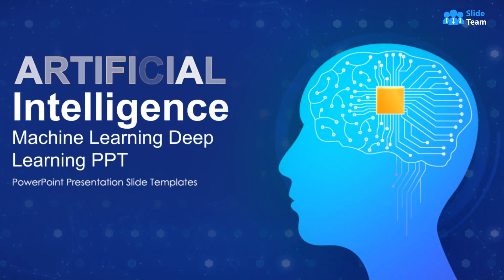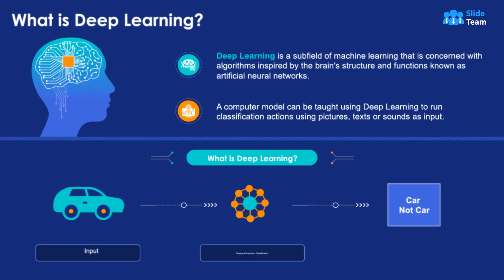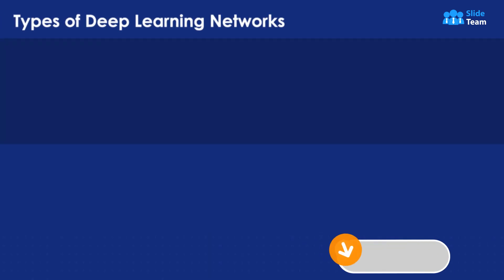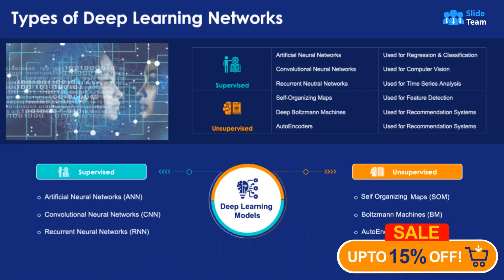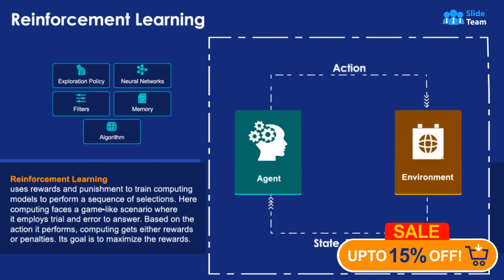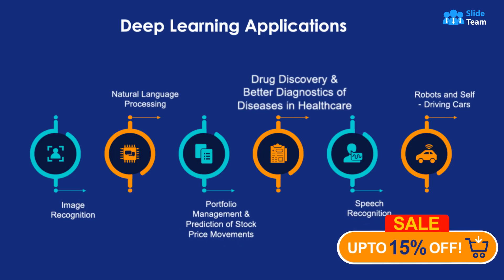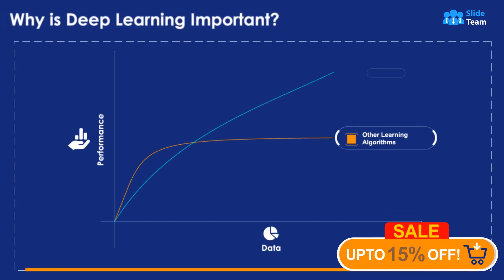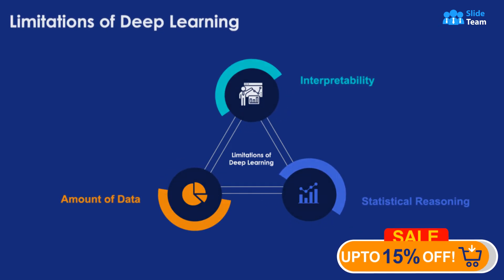Deep Learning Explained: Pioneering the Future of AI Technology (+PPT Template)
Link to Download Artificial Intelligence Machine Learning Deep Learning PowerPoint Presentation Template:
Unravel the complexities of AI, ML, and DL with SlideTeam's exhaustive PowerPoint presentation, "Artificial Intelligence, Machine Learning, and Deep Learning." Designed for seasoned data scientists, technology enthusiasts, and business executives, this guide offers a comprehensive understanding of these transformative technologies.
Embark on a deep dive into the world of "Artificial Intelligence" as the PPT Deck explores AI's nuances, its various levels, types, and how it distinguishes from Machine Learning and Deep Learning. With an exploration of AI use cases and current trends, understand why AI is taking the tech world by storm.
The PowerPoint Module further ventures into "Machine Learning," offering an in-depth understanding of this crucial AI component. Learn the processes involved in machine learning, its comparison with traditional programming, its various algorithms, and diverse use cases. This section unravels how machine learning operates, its challenges, applications, and importance, aiding you in choosing the right algorithm for your needs.
The journey continues into "Deep Learning," an advanced subset of machine learning. Uncover the deep learning process, acquaint yourself with various neural networks like feed-forward, recurrent (RNNs), and convolutional (CNN), and delve into reinforcement learning. It also showcases real-world deep learning applications and discusses their significance and limitations.
To further consolidate understanding, the PowerPoint Resource offers a detailed comparison between "AI, ML, and DL," helping you to determine your ideal starting point. The PPT Module journeys into "Supervised and Unsupervised Machine Learning," providing insights into these learning models, their types, and the advantages and disadvantages of each approach.
Dive into "Back Propagation Neural Network in AI," familiarizing users with Artificial Neural Networks, Backpropagation, Feed Forward Networks, and best practices related to Backpropagation Networks. Lastly, the PowerPoint Resource unravels the "Expert System in Artificial Intelligence," helping users understand an expert system's core features, components, benefits, and limitations.
Empower yourself with SlideTeam's comprehensive PowerPoint on "Artificial Intelligence, Machine Learning, and Deep Learning," and navigate the rapidly evolving technology landscape with ease. Equip yourself or your team with this game-changing knowledge today. Download our presentation and start your enlightening journey into the future of technology!
To check out more similar and exciting PPT resources visit SlideTeam:
What is artificial intelligence?
What is the AI used for?
What are the applications of artificial intelligence in business?
What exactly machine learning?
What are the basics of machine learning?
What is machine learning with example?
What are the types of machine learning?
What is deep learning and examples?
What is deep learning and why it is called deep?
What is AI ML and deep learning?
How does deep learning affect business?
Key Moments
00:02 Artificial Intelligence Machine Learning Deep Learning PPT
00:11 What is Deep Learning?
00:15 Deep Learning Process
00:24 Download Link
00:31 Types of Deep Learning Networks
00:47 Reinforcement Learning
00:57 Deep Learning Applications
01:09 Download link
01:15 Why is Deep Learning Important?
01:25 Limitations of Deep Learning